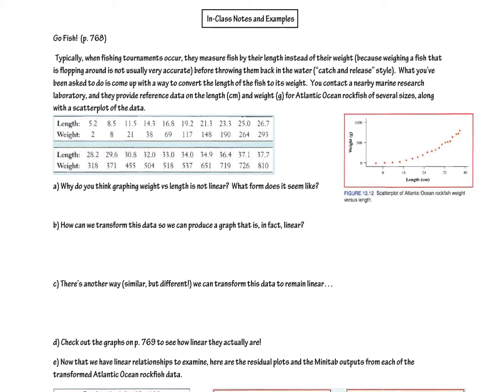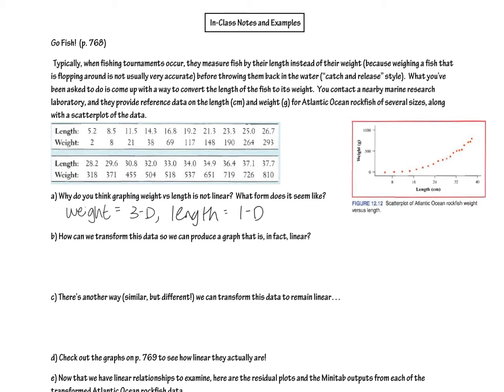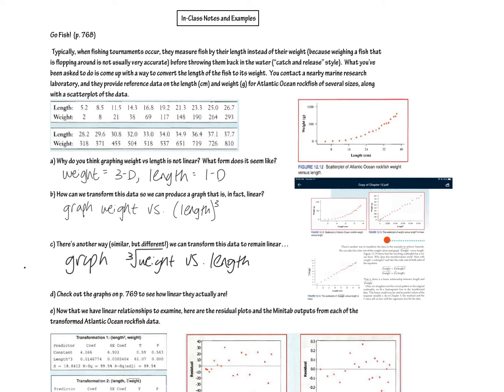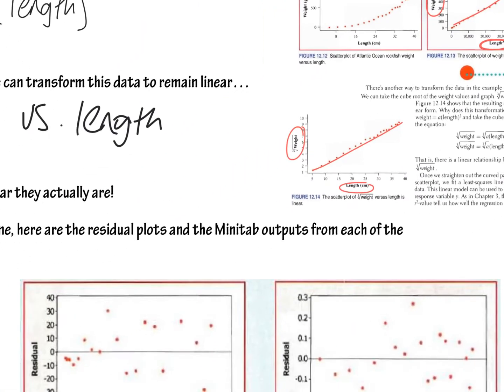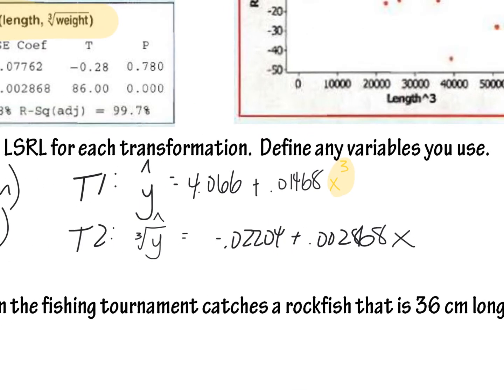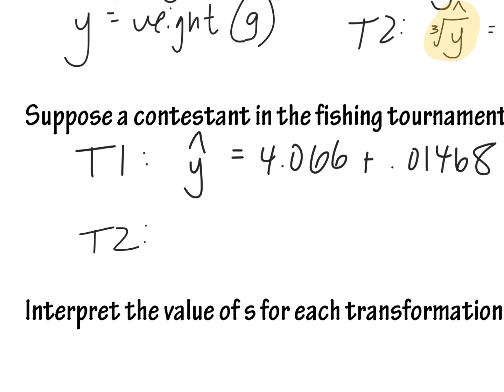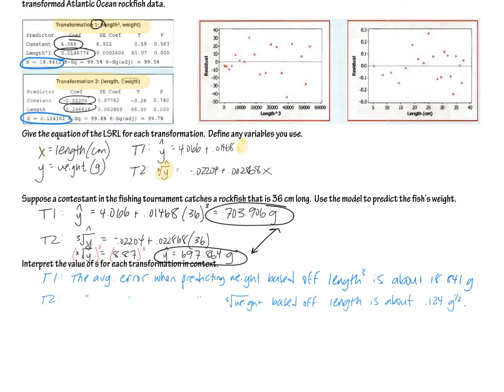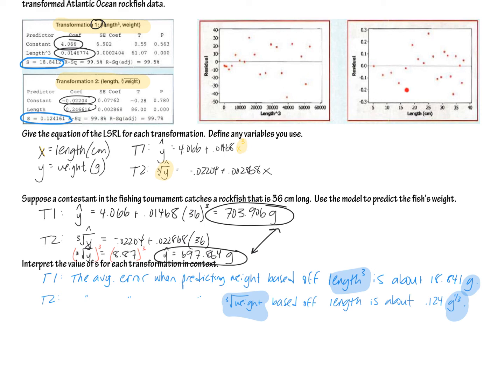Stats 12.2 transformations intro